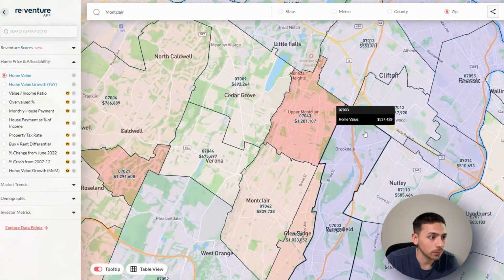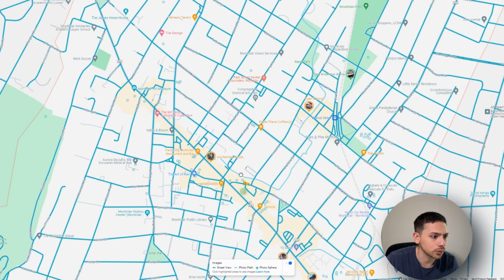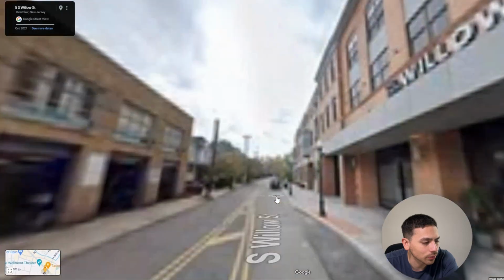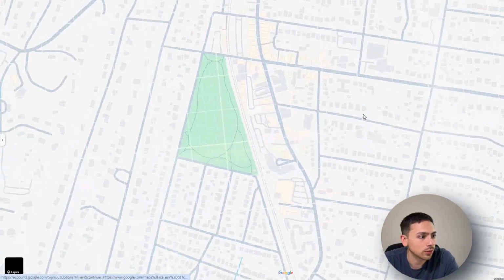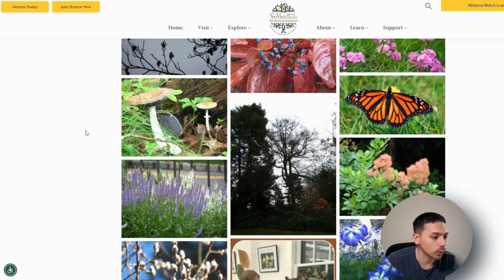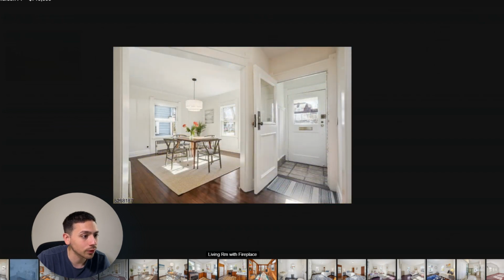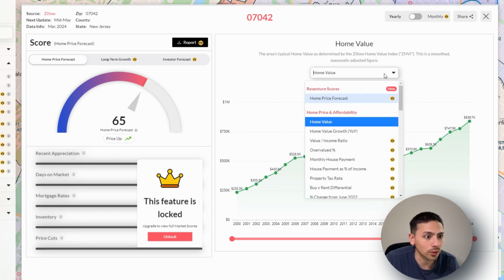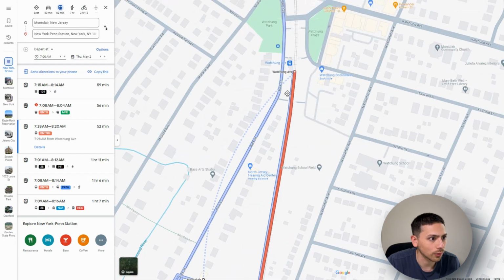Everything You Need to Know about Montclair New Jersey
Discover everything you need to know about Montclair, New Jersey, in our comprehensive video guide! Join us as we navigate the streets and explore the neighborhoods of this vibrant town, all from the comfort of your screen. From its historic charm to its diverse community and thriving cultural scene, Montclair offers a unique blend of urban excitement and suburban tranquility. With our detailed map view and street view footage, you'll get a firsthand look at the attractions, amenities, and hidden gems that make Montclair a top destination in New Jersey. Whether you're considering a move, planning a visit, or simply curious about life in Montclair, our video has you covered. Don't miss out on uncovering all the secrets of this dynamic town!

Luca Lestrade & Laura Zuluaga – Real Estate Agent